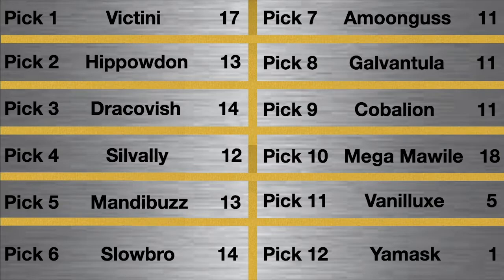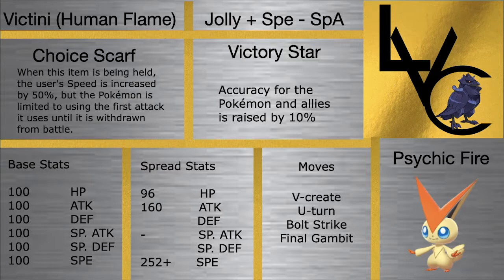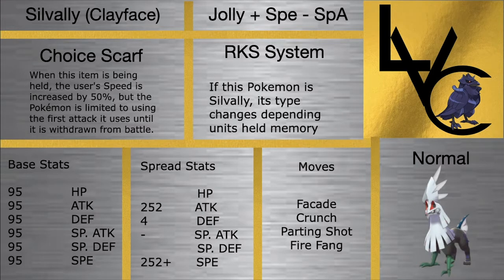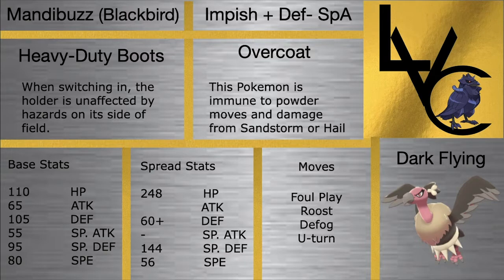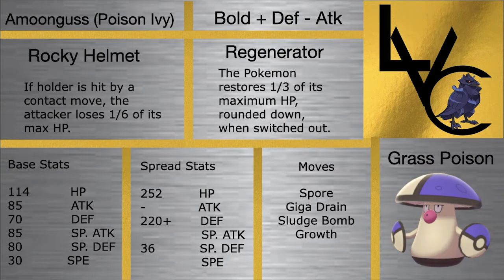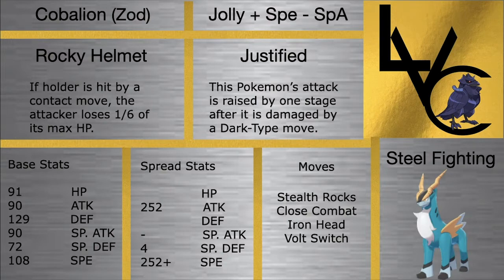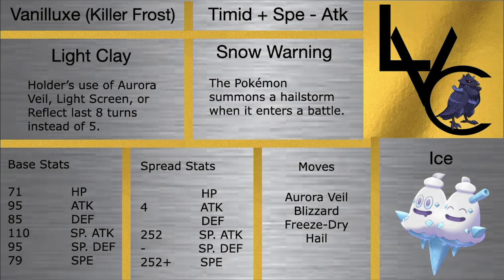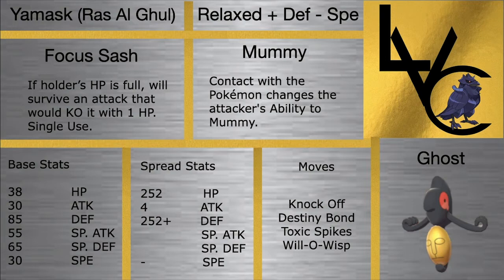OUR TEAM IS BROKEN! Los Hydro Draft League Breakdown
Today The Las Vegas Corviknights breakdown the pokemon they drafted for the first season of the  Los Hydro Draft League